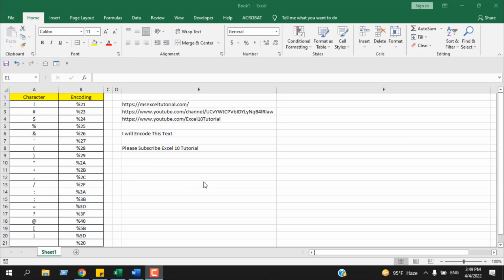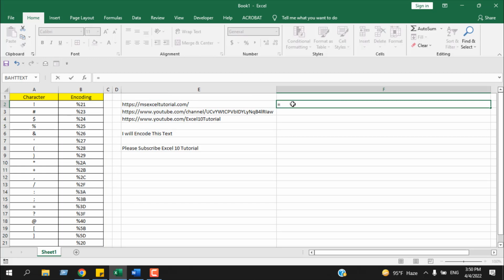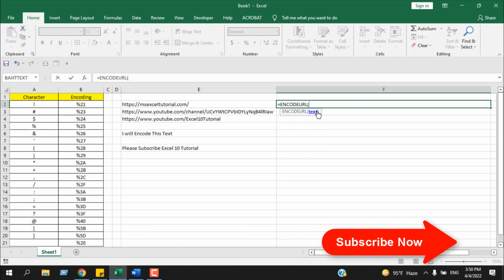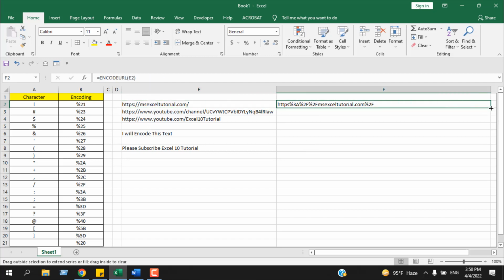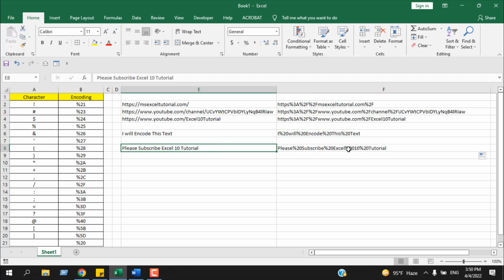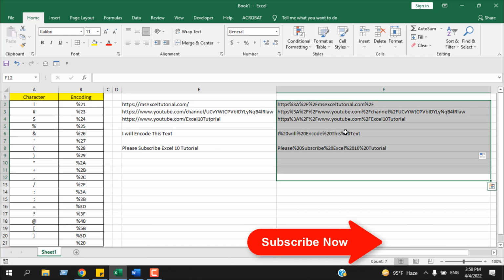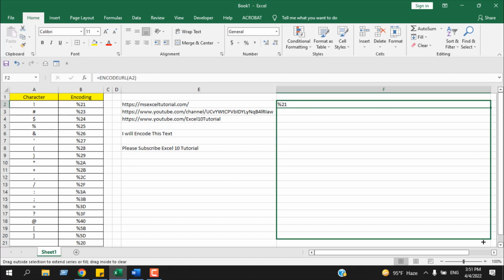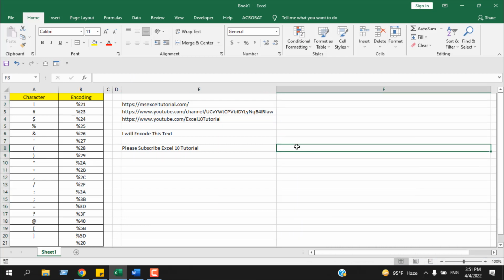How to Use Encode Url Function In Excel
How to use Encode URL in Microsoft Excel
This is an excellent way to encode URL or any text within excel. There are a lot of character which are not allowed In URL and those characters are reserved. This is where encode URL function comes in. You can encode any url or text within excel using this function. Let’s learn how to use the encode URL Function in excel.
The Function looks like this = EncodeUrl (Text)
The Encode URL function has only one parameter or argument.
1. Text: in this parameter, we need to either write the text or specify the
cell from where we need to encode the text/url
Once you use the function it will encode all the characters those are not allowed in url, like Comma, Space, Exclamatory etc.